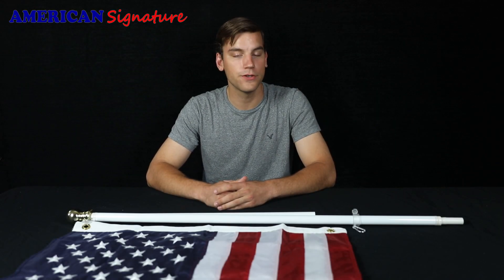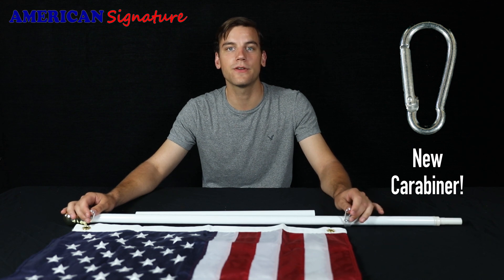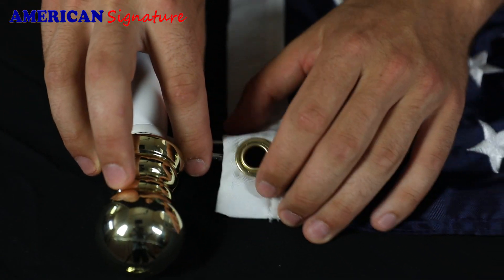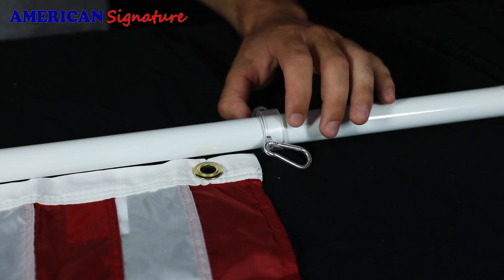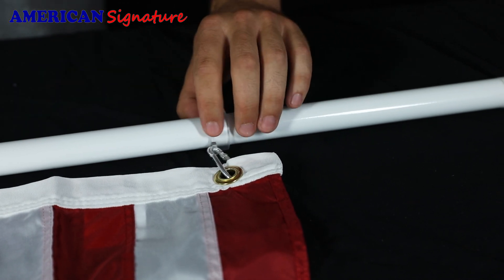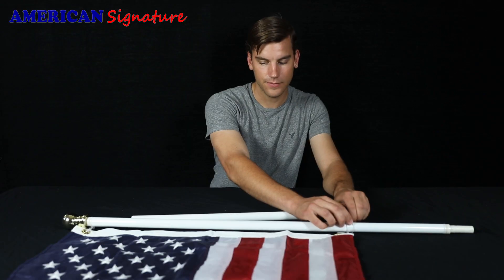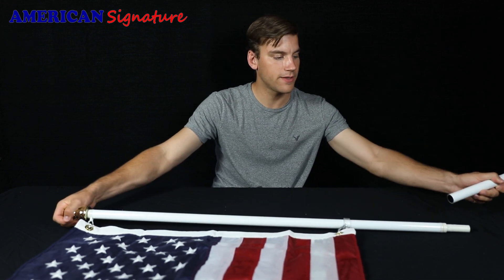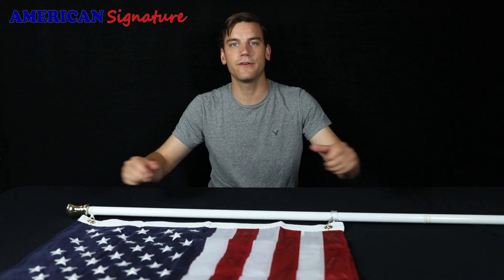How to attach a flag to a rotating tangle free flag pole by American Signature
Instructional video demonstrating how to attach an American flag to a   tangle free spinning flag pole. Provided by American Signature.